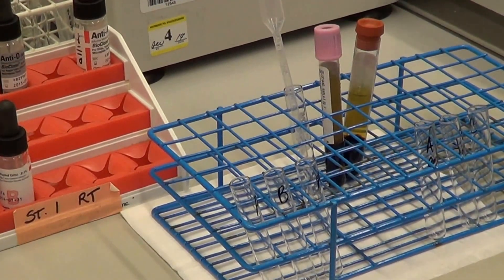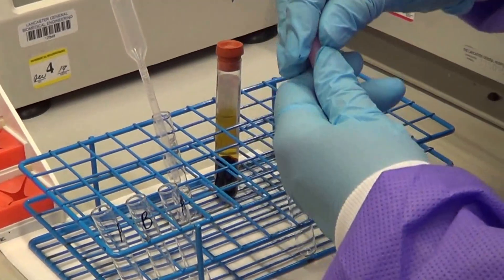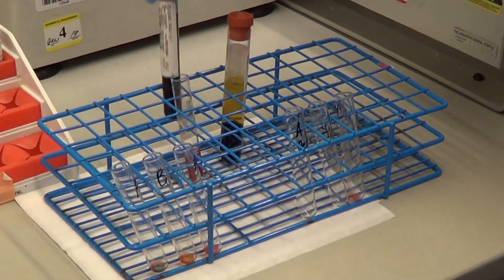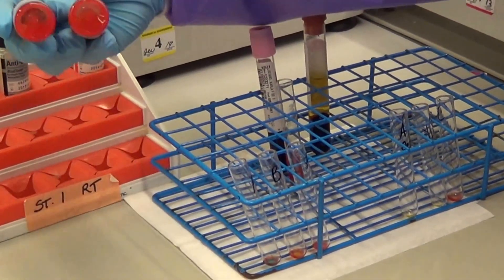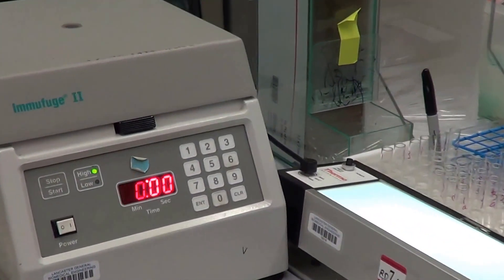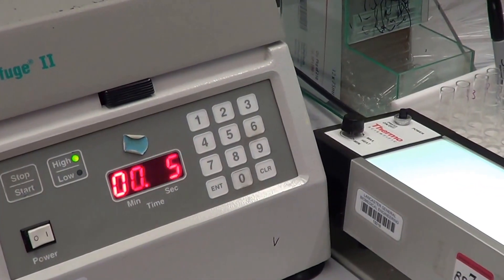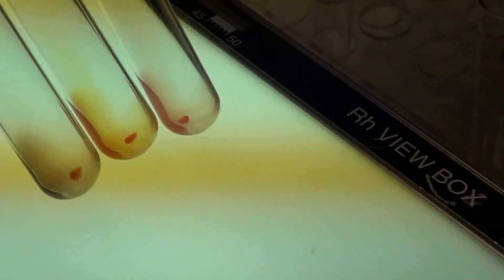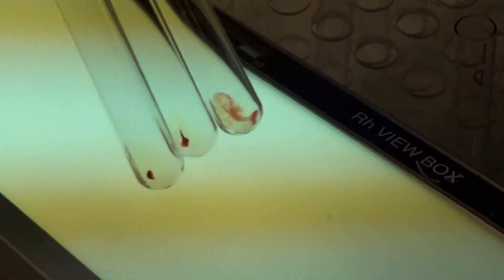ABO testing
ABO testing performed including forward and reverse typing.  Anti-A,B is included in this video but is not usually included in routine ABO testing.  It is usually used to resolve ABO discrepancies.